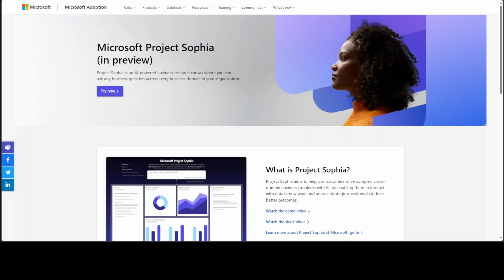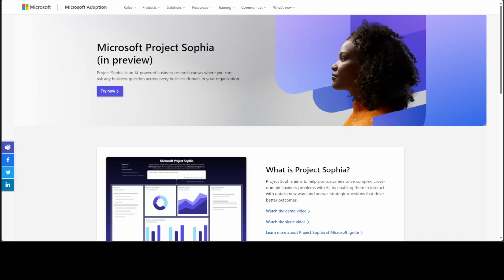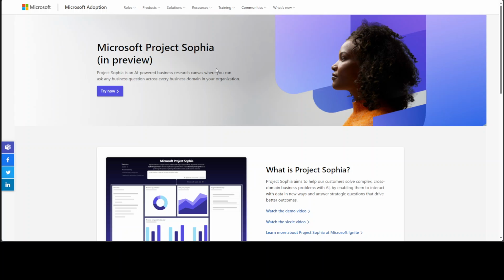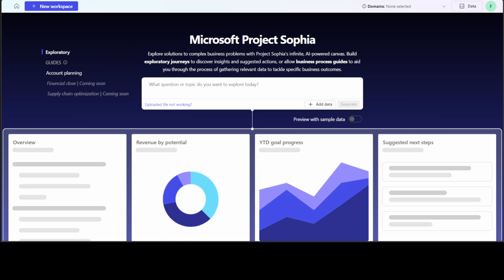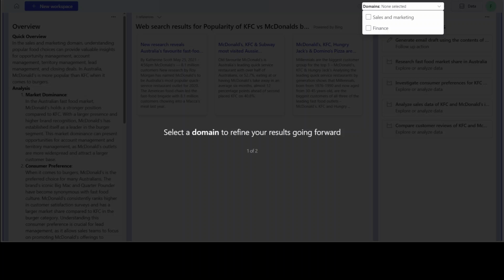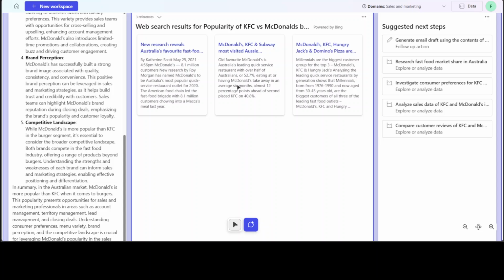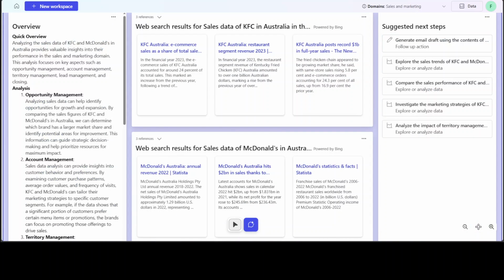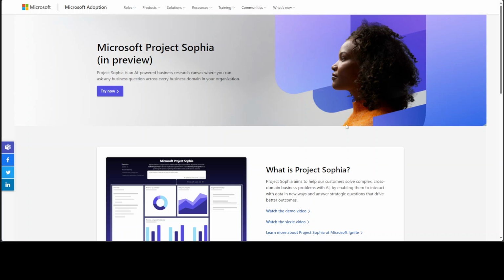Microsoft Project Sophia Walkthrough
The video introduces Project Sophia which is an AI-powered business research canvas where you can ask any business question across every business domain in your organization.